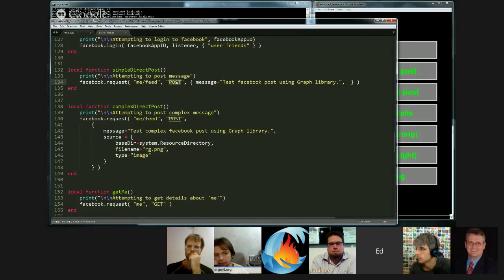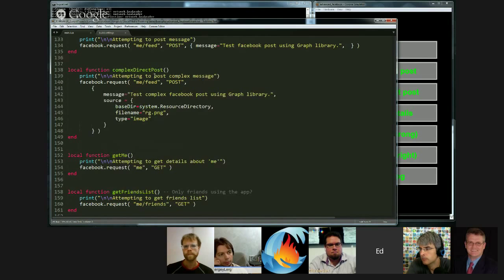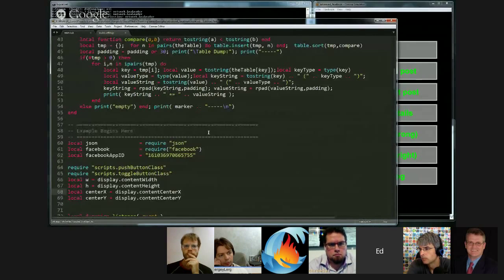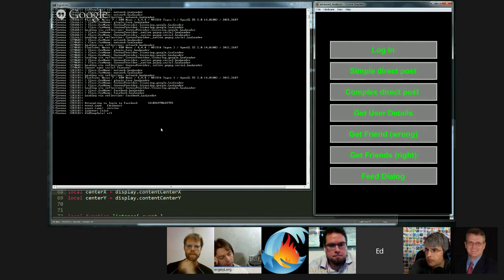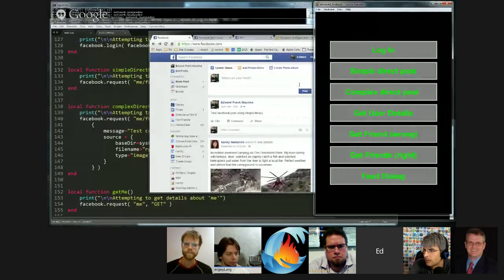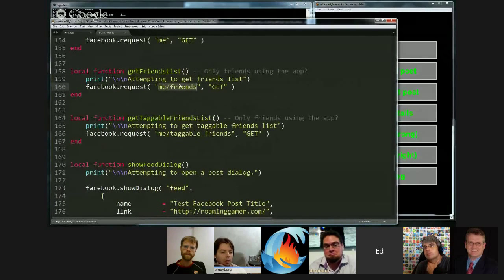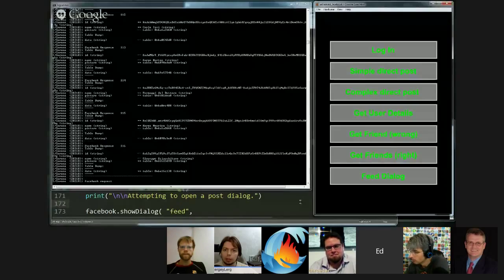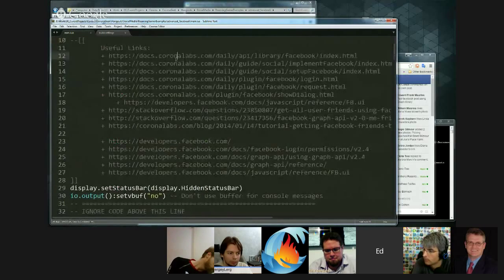Corona SDK Facebook Plugin - Social Media Sharing - Part 5